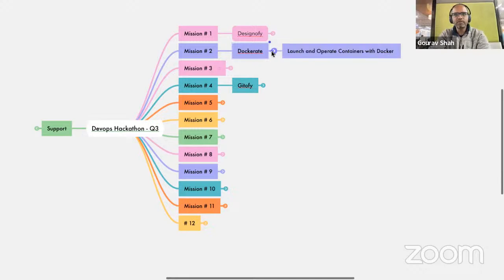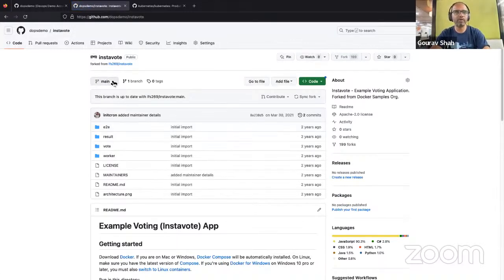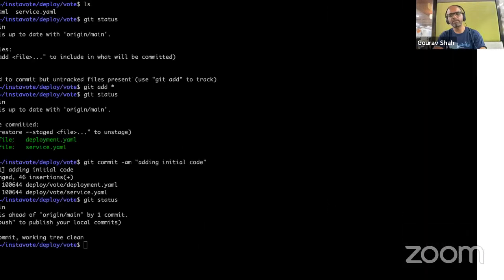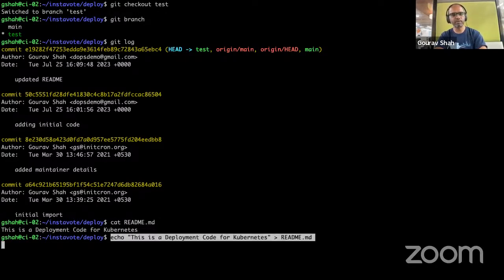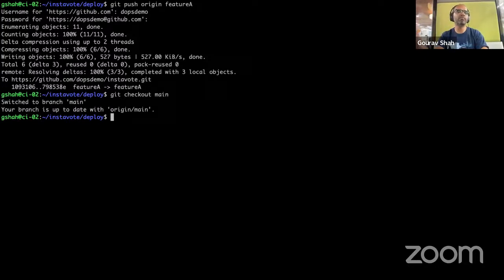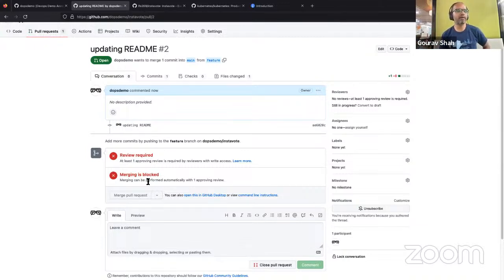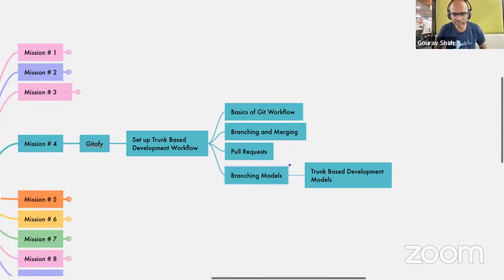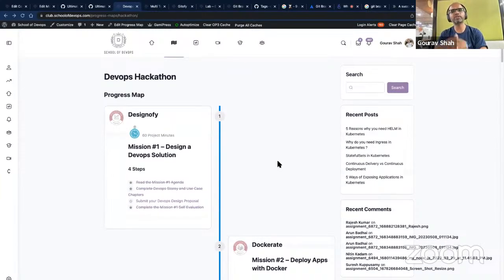Mission #4 Gitofy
I am doing a FREE webinar today on the topic of  "How to setup Dev Workflows with Git and GitHub" where I would be teaching you

* How to Get started with Git and GitHub
* Branching Merging and Pull Requests
* Tagging & Semantic Versioning
* Enforcing Trunk Based Development

This is part of  ongoing Devops Hackathon where we are building an end-to-end project with 11 missions touching all aspects of Devops.